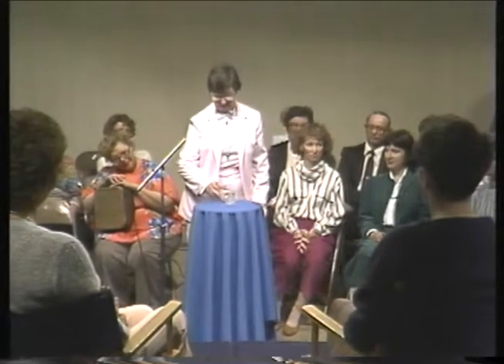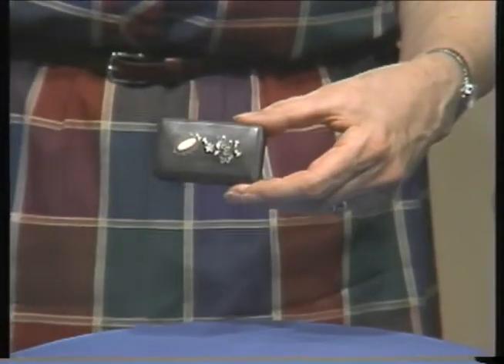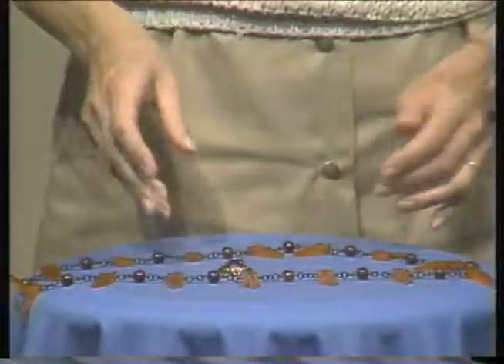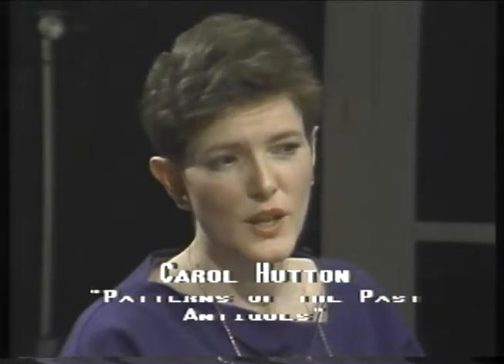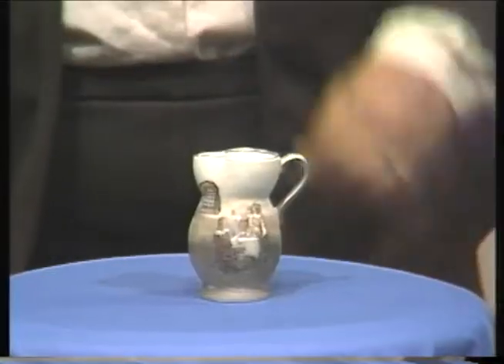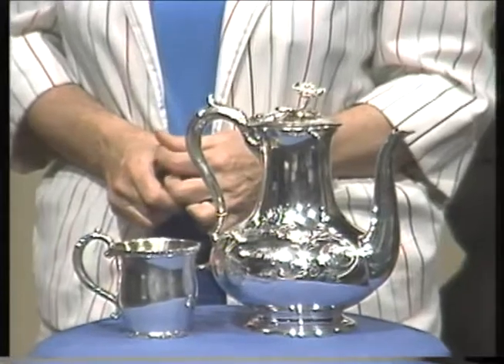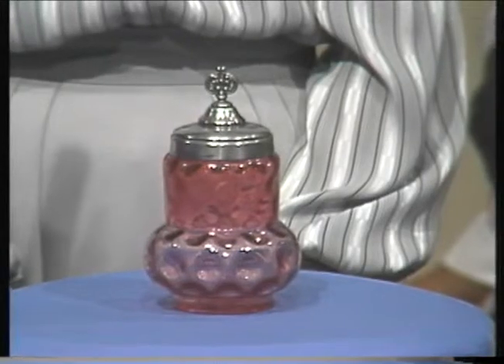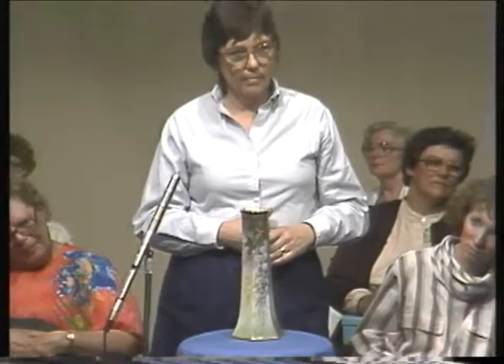Backstage Antiques: Audience Participation, April 18, 1985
Backstage Antiques is RBTV's premier antique appraisal program. From its inception as an in-studio antique appraisal program in the mid-1980s to its evolution, in the new millennium, into an on-location program featuring the appraisals of items from members of the audience, Backstage Antiques has always drawn the curious eyes of antiquing aficionados. Initially hosted by Kathleen Snyder, owner of Arcade Antiques and Jewelers in Riverside, Illinois, Backstage Antiques, in its first year, explored only one type of antique per episode. The series' fourth episode was the first to feature the appraisals of items from members of the audience. That particular episode's format proved very popular, and in the following years, Backstage Antiques permanently adopted the format of appraising audience members' antique items. Starting in the year 2000, Backstage Antiques moved out of the RBTV studios in order to keep in step with the increasingly large number of audience participants. The 2000 season was taped at the historic Riverside Township Hall, and 2006 seasons were taped at the LaGrange Park Antique Mall. Due to continuing interest in the series, RBTV may pursue a new season of Backstage Antiques in the future.

On this episode the focus is on antique items brought in by members of the studio audience.